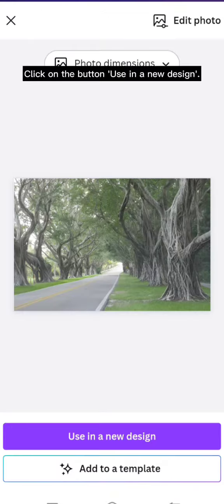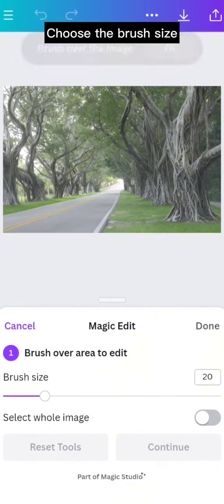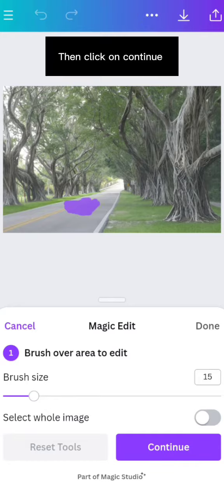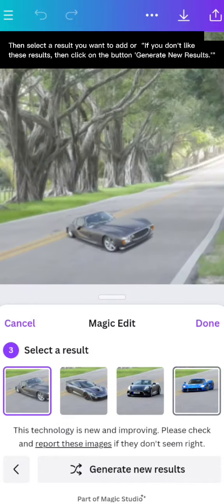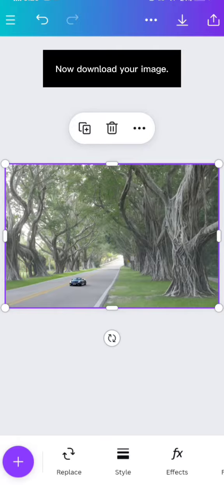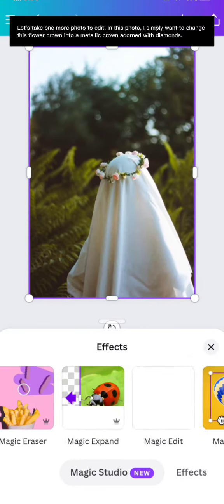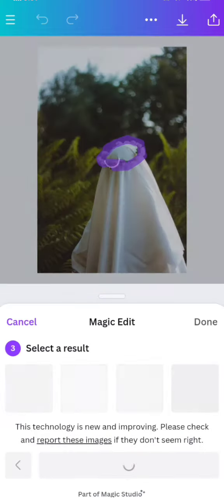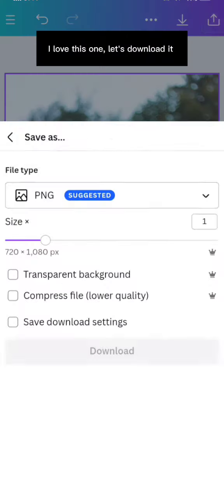Canva photo editing tutorial | How to edit Photos on Canva by using Magic Edit